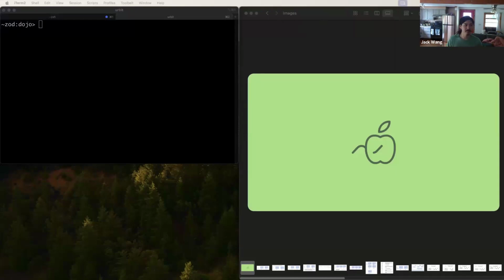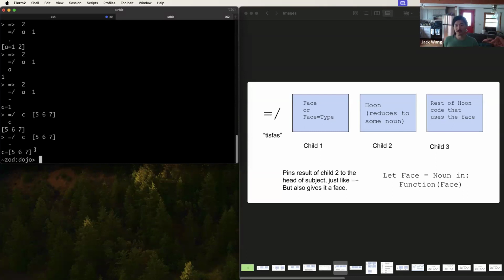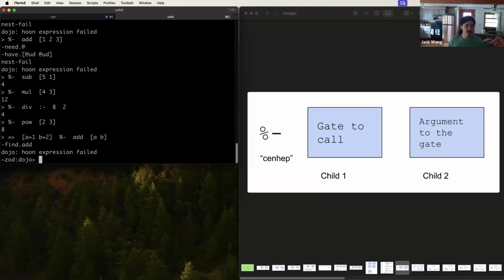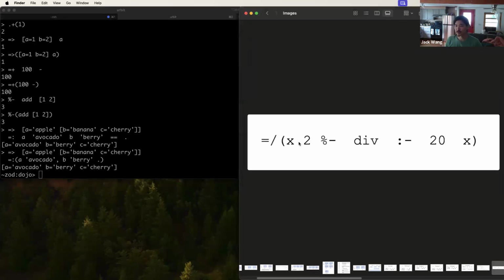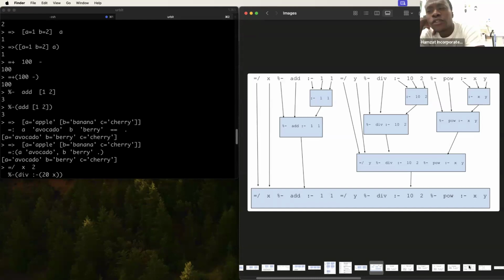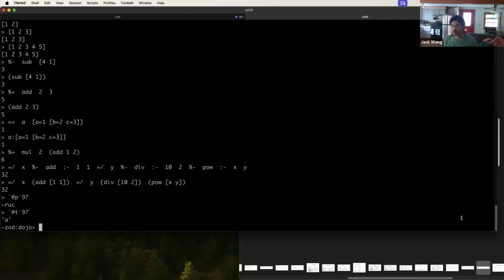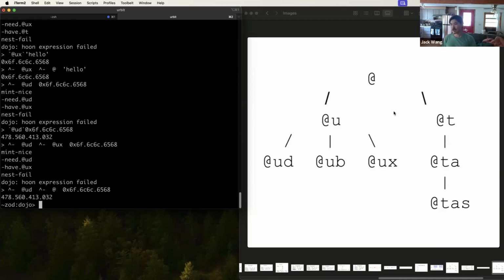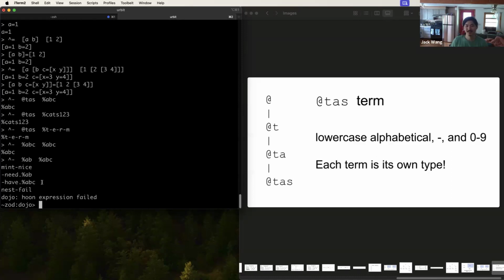Hoon Academy Lesson 2 (May 2024 Cohort)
Using the Subject, Syntax, and Auras.